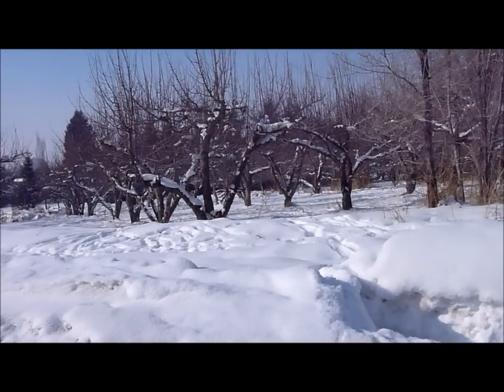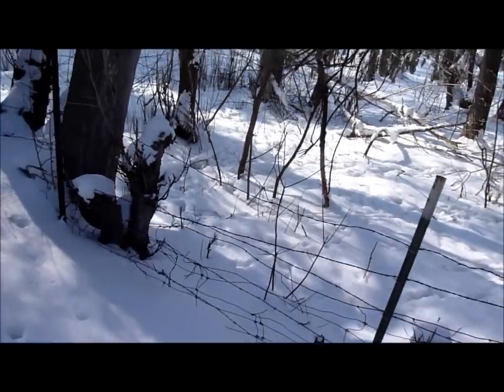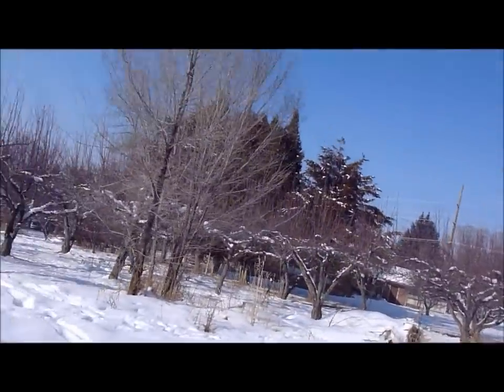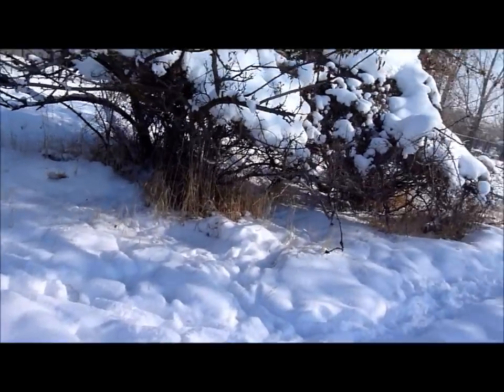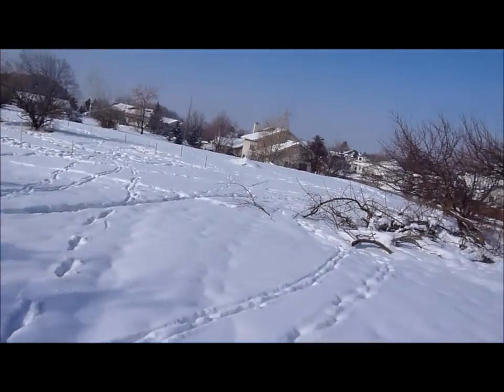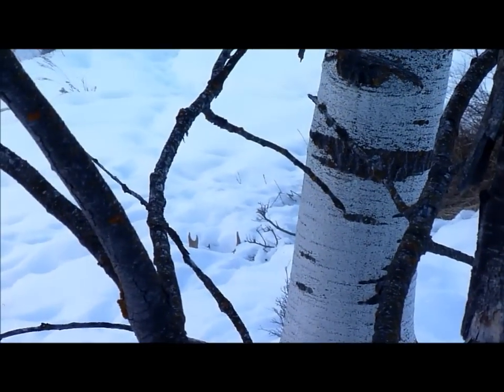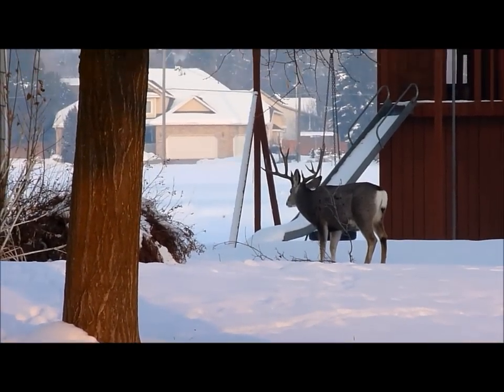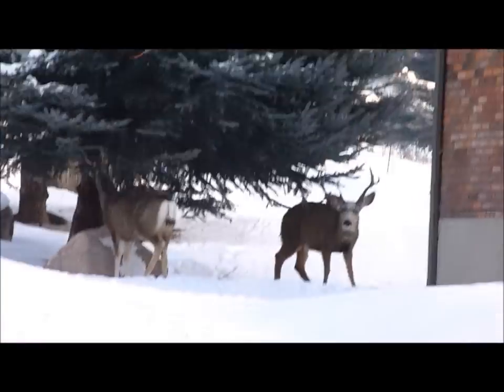Shed Hunt 3 2013.wmv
First off, I said it was the 19th, when it was really the 20th. My bad, but I had an impromptu shed hunt when I saw one of the big valley bucks with only 1 side! After a two hour exhaustive hunt, I did not have any luck finding his shed side, and to make matters worse, the buck disappeared and I have no idea where he went. So to make up my losses, I decided it was time to check on the buck "Pitch Fork" which I found nom noming on some sage brush a week ago.  I lucked out and found both of his sheds right next to each other almost a mile away from where I last saw him. Pure... chance!! Unfortunately I found "Pitch Fork" dead half a mile later. I knew something was wrong with him, but I'm glad I had the opportunity to pick up his sheds, I scored him up at 102 6/8.  RIP "Pitch Fork"